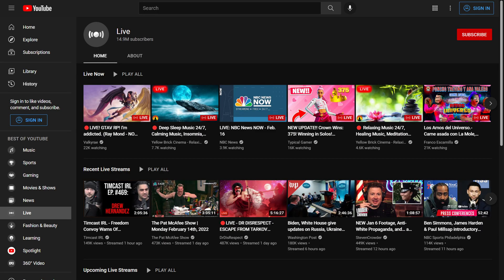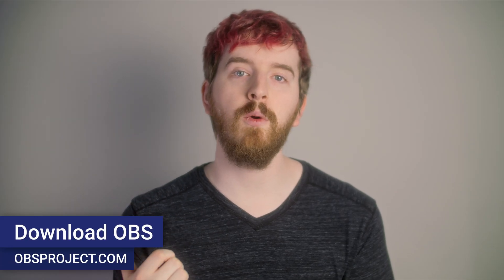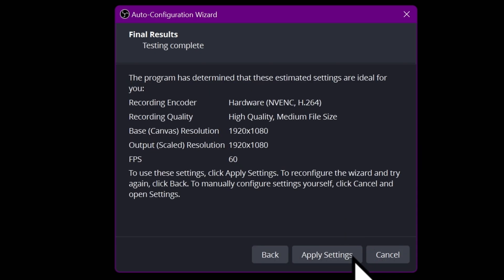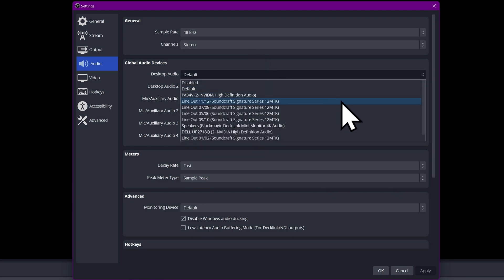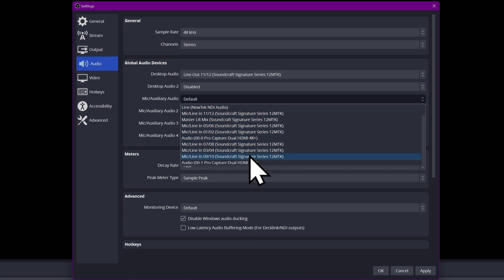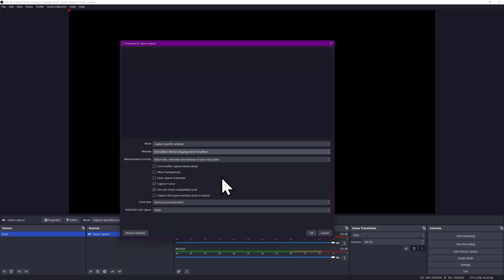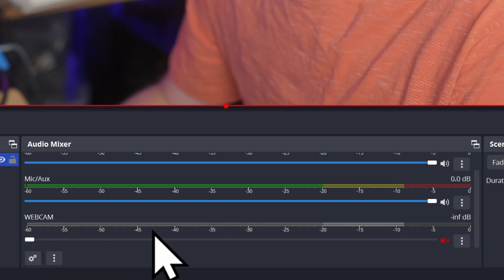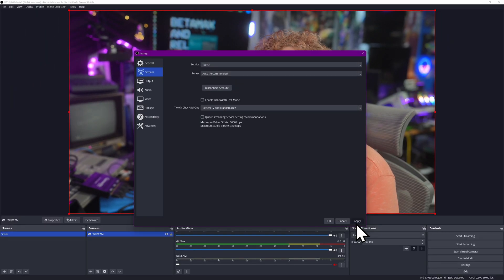OBS Studio: Start streaming in under 3 minutes!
Here's how to get up and running with OBS Studio in under 3 minutes. Start streaming today!